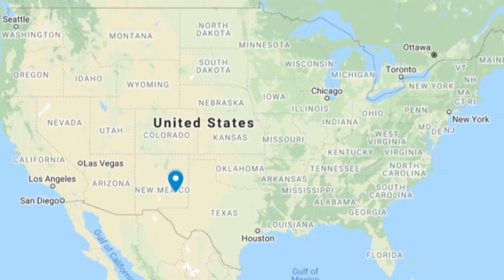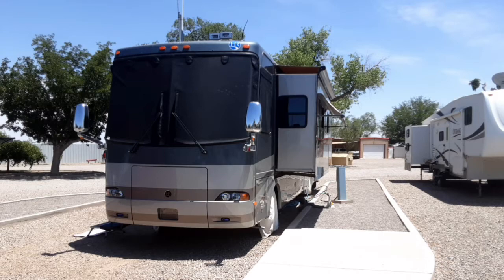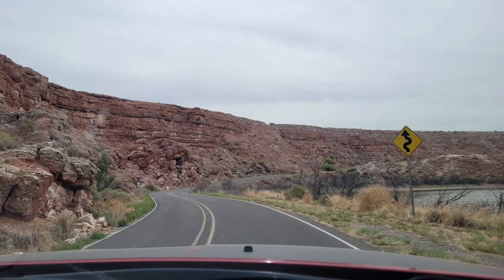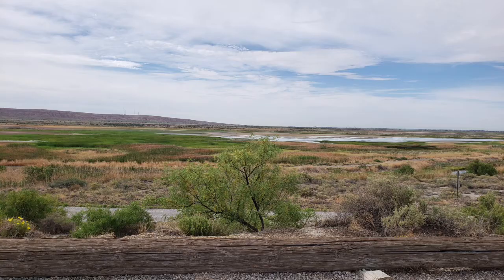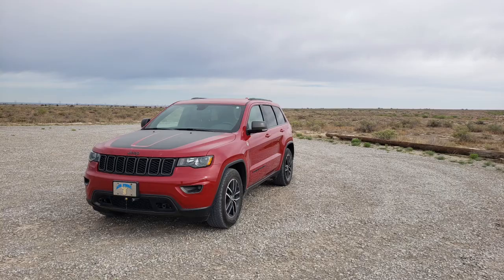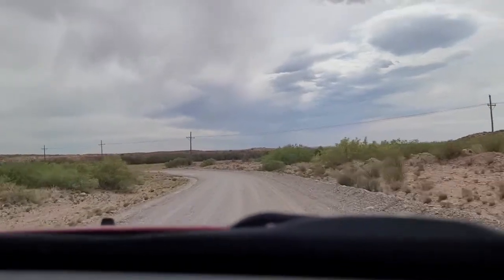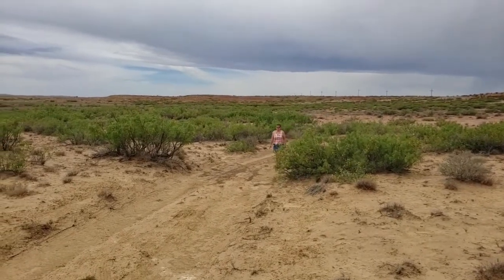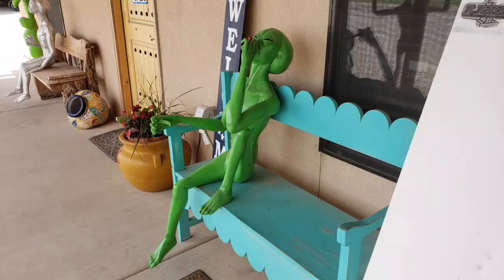May 2021, Roswell, New Mexico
Links to places we visited.